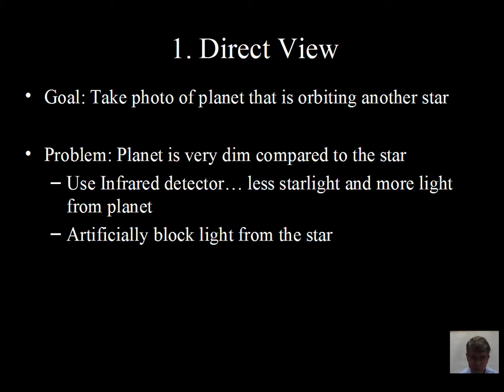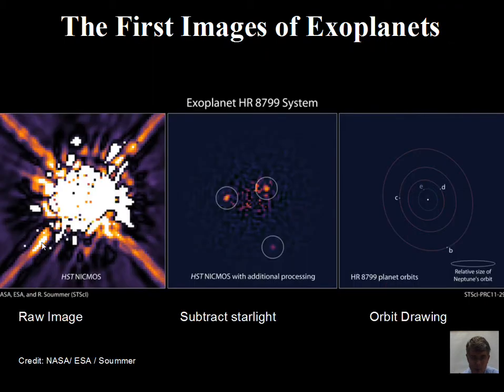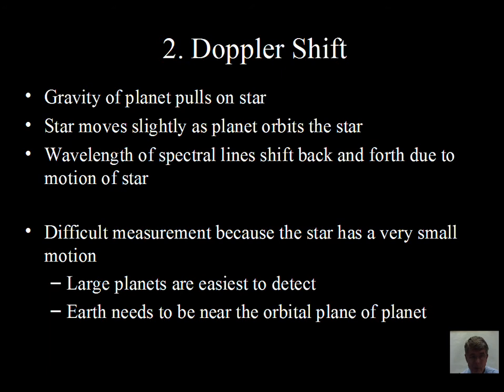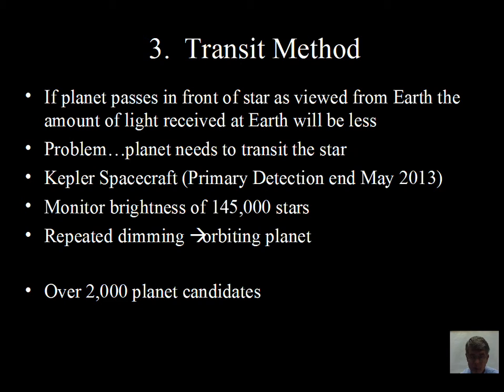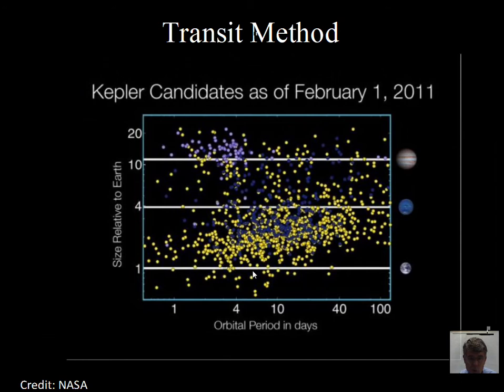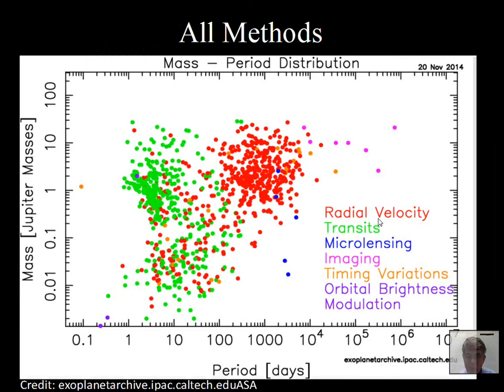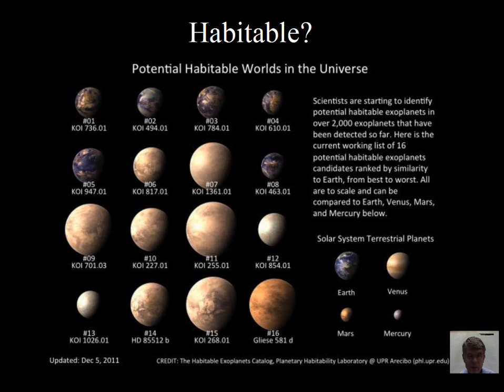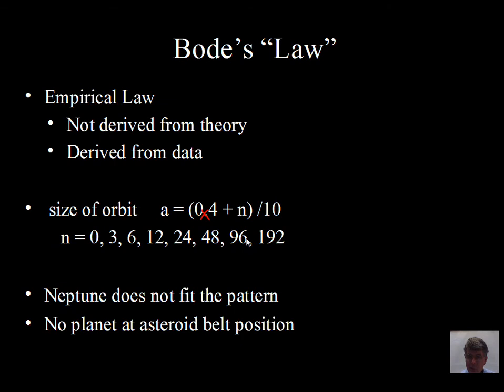Extrasolar Planets (info before 2015)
This video describes how extrasolar planets are detected and gives some of their properties.  The Doppler Shift and transit methods are discussed.  Some statistics about extrasolar planets are given.  There is a brief discussion of Bode's Law for the spacing of planets in our solar system. PHY121 SCIE1300 Introductory Astronomy 101